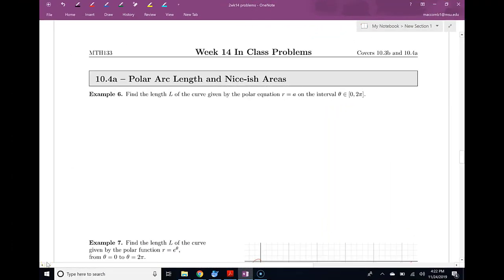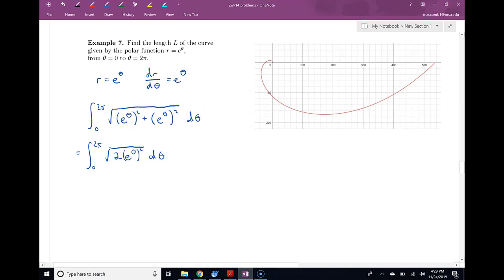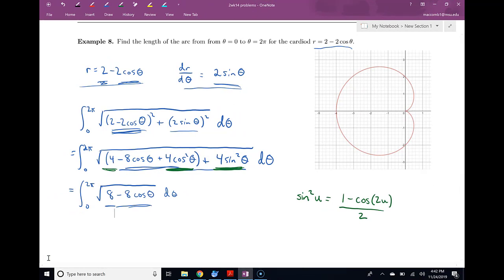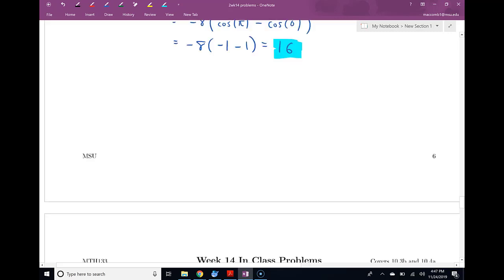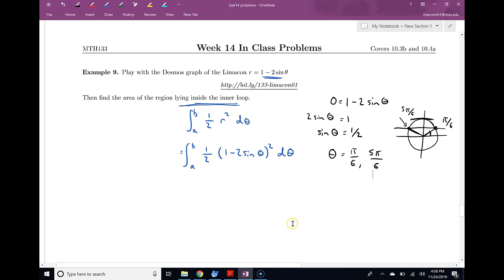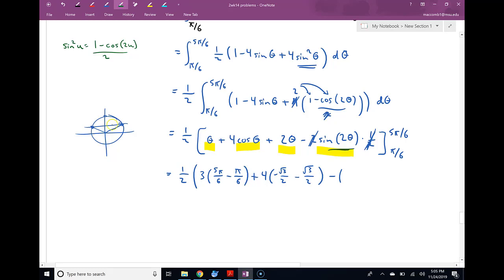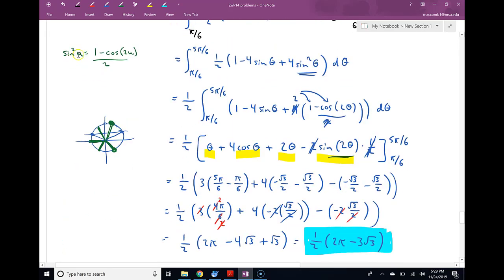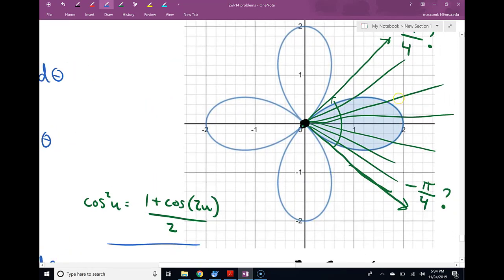MTH 133 -- 10.4(a)